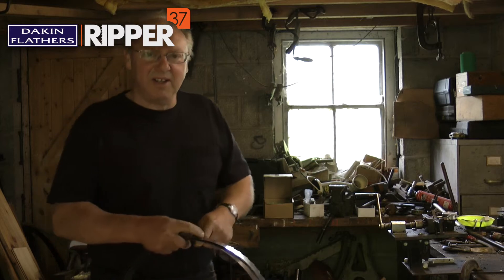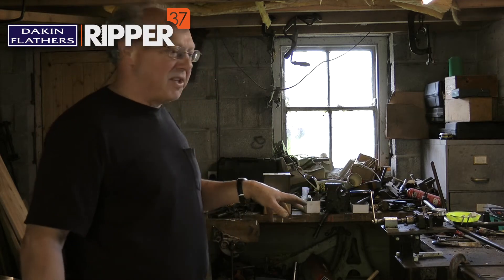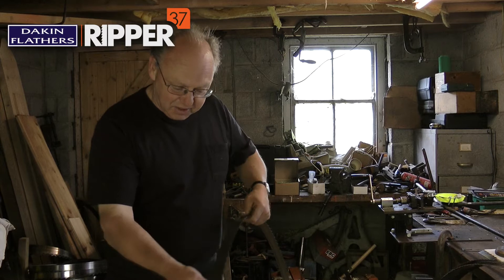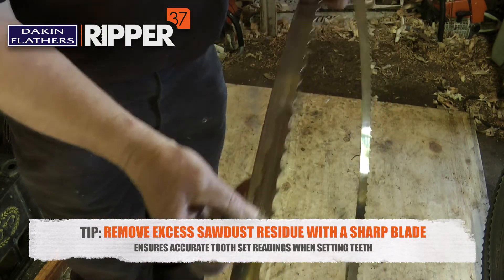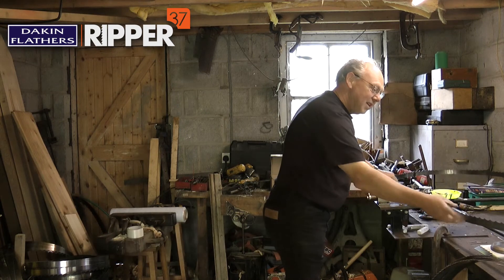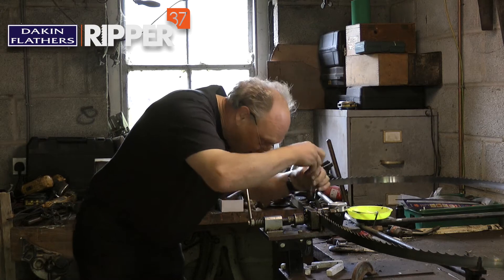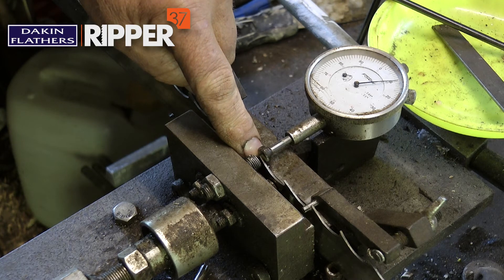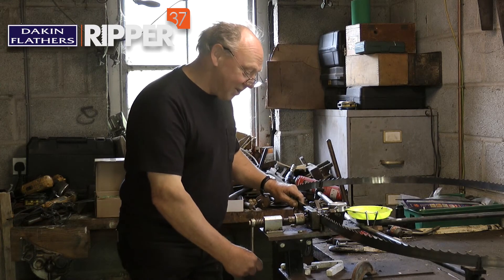How to Set Teeth on a Ripper37 Sawmill Blade | Tooth Setting Sawmill Blades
Learn some useful hints and tips with *Stephen Cull* on how to manually set teeth correctly on your Ripper 37 portable sawmill blade for optimum blade performance.

Tooth setting sawmill blades for your mill has to be accurate to achieve a smooth, wave-free cut. Tooth set must be balanced on both sides for a perfect straighter cut.

*Dakin-Flathers* has been manufacturing blades for *over 125 years* in the UK, making it the largest carbon bandsaw and bandknife blade manufacturer in the world.

You’ll find our blades used in a huge range of industries in over 100 countries worldwide, including the UK, USA, Australia and South America. Dakin-Flathers blades are used in the primary processing of timber, furniture production, engineering, food processing and foam production.

Whether you’re looking for carbon bandsaw blades for wood processing or bandknife blades for PU foam, we’ve got a durable, quality product that will increase your productivity and bring a fantastic return on investment.

*Some useful links to wood-cutting bandsaw blades:*

*Some useful links to metal-cutting bandsaw blades:*

*Some useful links to food processing blades:*

*Some useful links to foam slicing blades:*

*Some useful links to specialist bandsaw blades:*

*Some useful links to bandsaw blade hints and tips:*